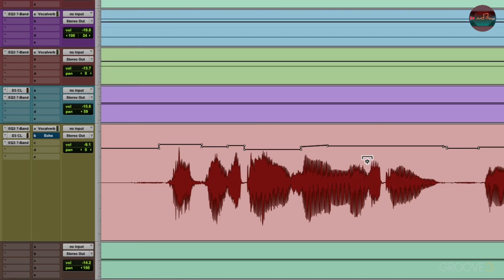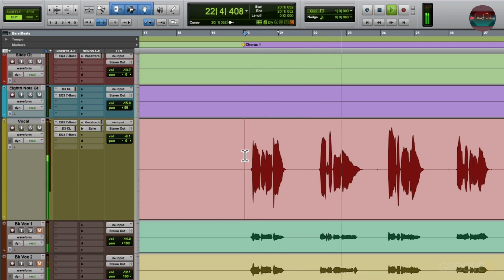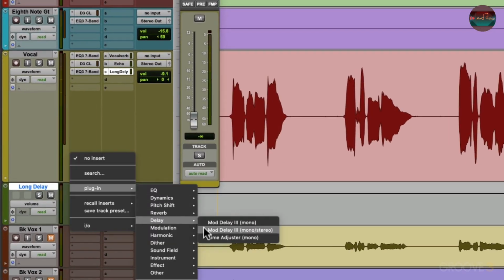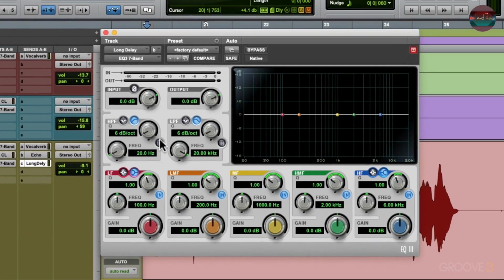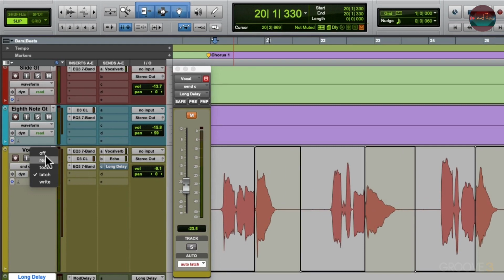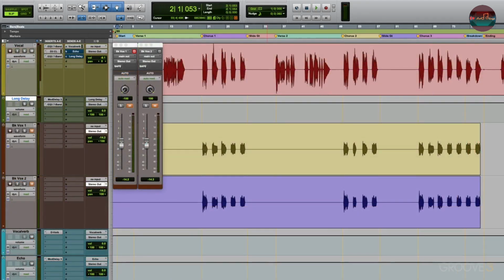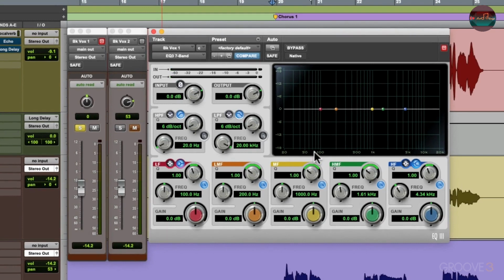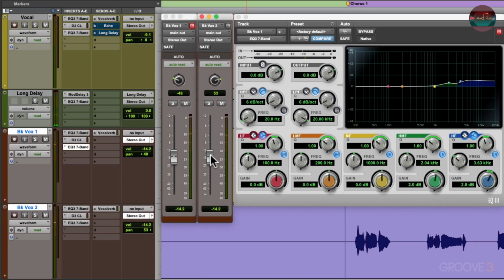Mixing with Pro Tools 2019 (Slide Guitar _ Eighth Note Guitar) 12.